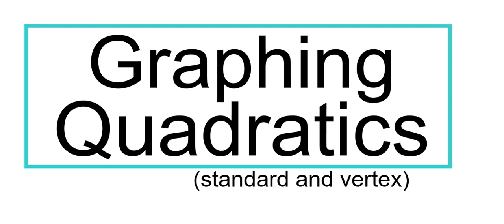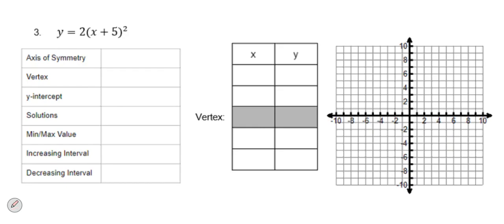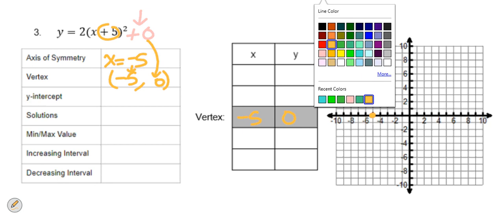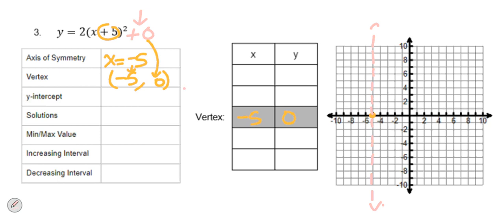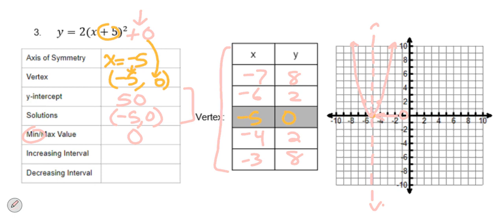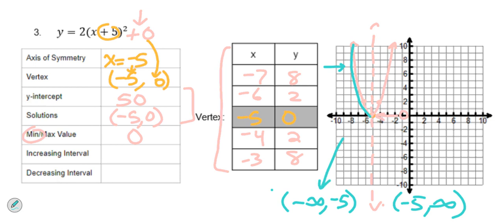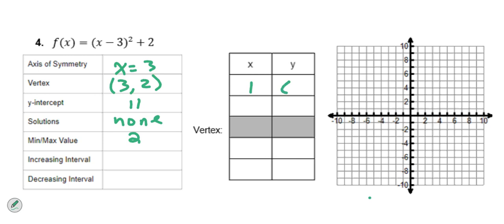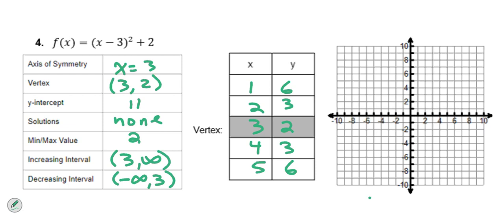Graph Quads in Vertex Form